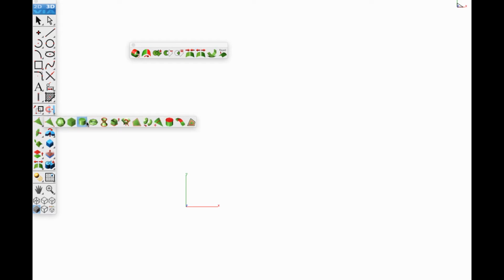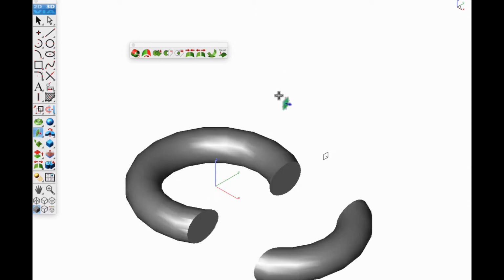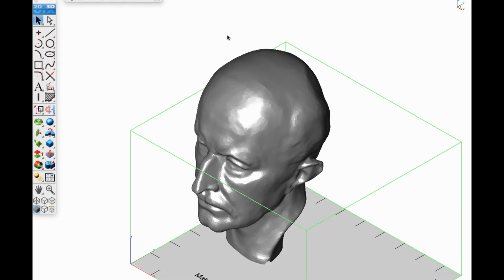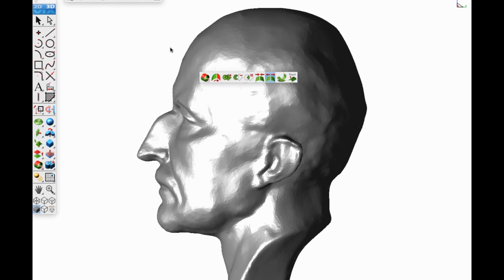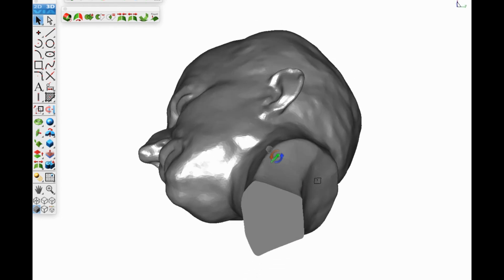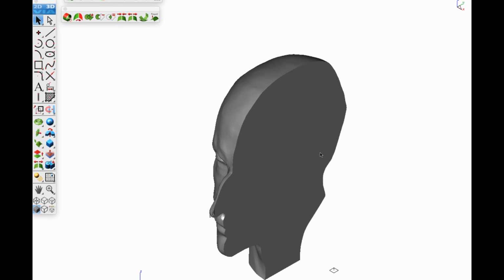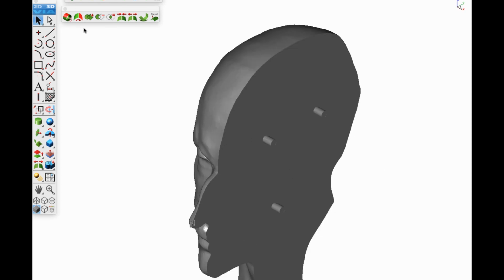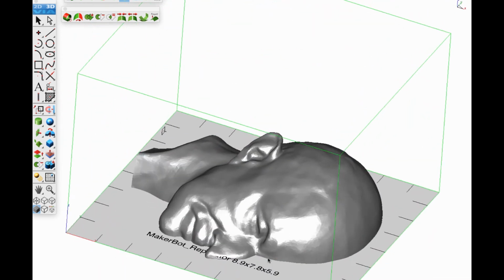Punch!CAD v12 Tutorials - Split Mesh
The Split Mesh tool will divide a mesh into two portions based on a cutting plane. Split Mesh is an ideal tool for those working with faceted data along with 3D printing manufacturing processes.